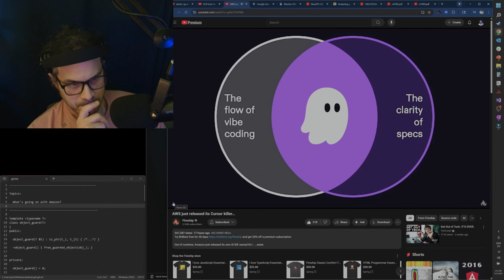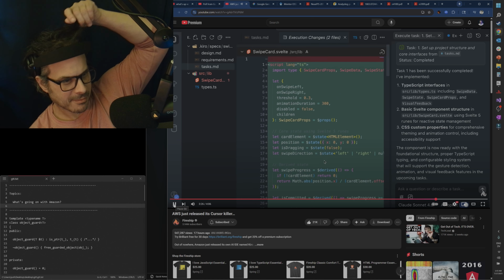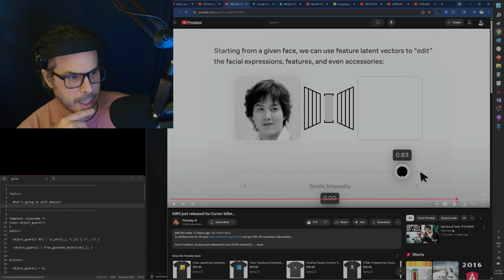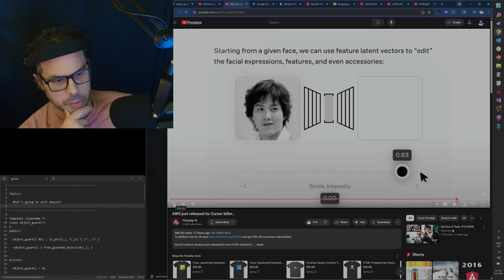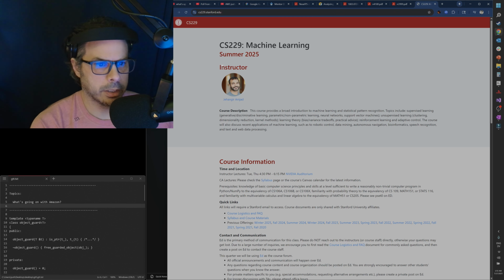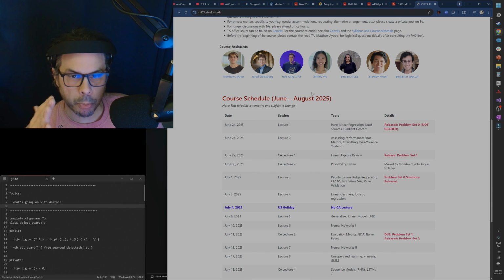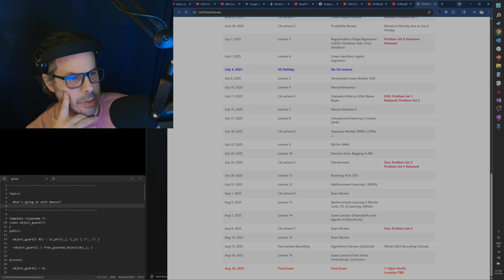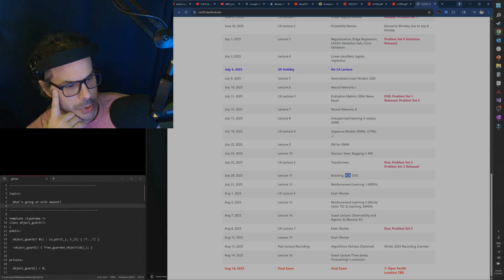Amazon Kiro IDE Review: The Final Verdict (Part 3 of 3)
Part 3 of our deep dive into Amazon's AI-powered IDE, Kiro. We deliver the final verdict — is Kiro a serious competitor to Cursor and VS Code, or another overhyped AI tool?

We cover:
- Final assessment of Kiro's AI coding capabilities
- How Kiro compares to Cursor, VS Code Copilot, and other AI IDEs
- The strengths and weaknesses Amazon got right and wrong
- Whether Kiro is ready for production development
- Our recommendation: should you switch to Kiro?

💬 Have you tried Kiro? Would you switch from your current IDE? Tell me below!